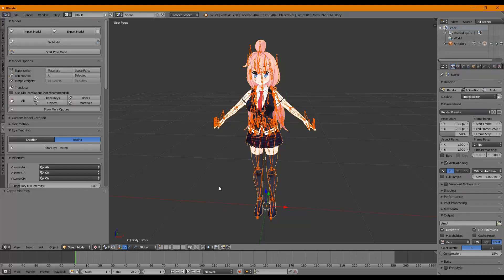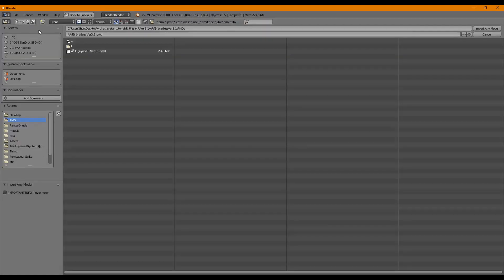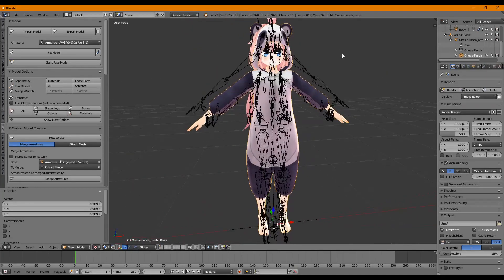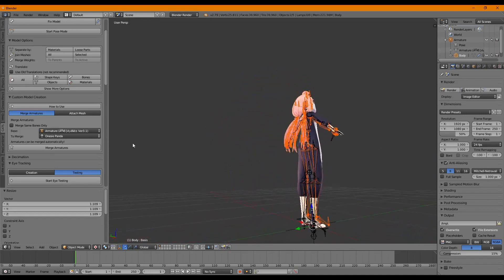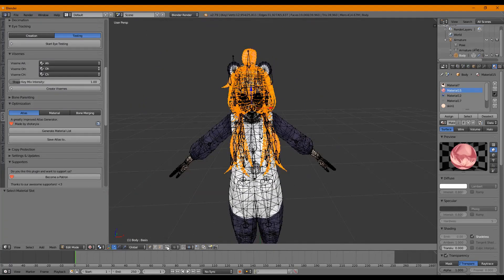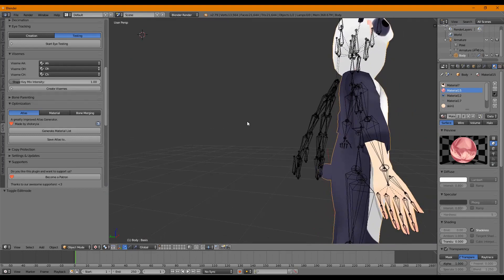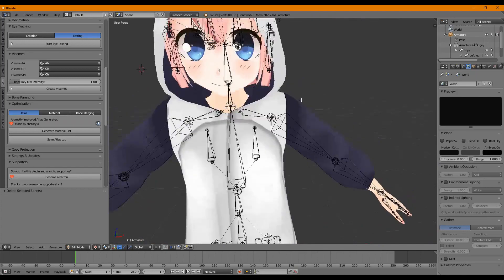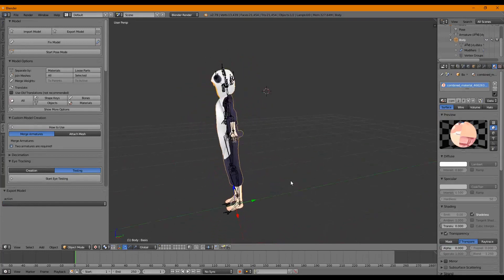VRChat custom avatar how to merge avatars, fast! Quick "Frankenstein" technique.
In 10 minutes flat, I explain how to merge two completely different models for a fully working avatar in vrchat. Put your head into some new clothing, or add accessories, hair, glasses, from a completely separate model.
Tools urls:
unity hub from unity.com. As of 5/5/2020 the current version of unity is 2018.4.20f1